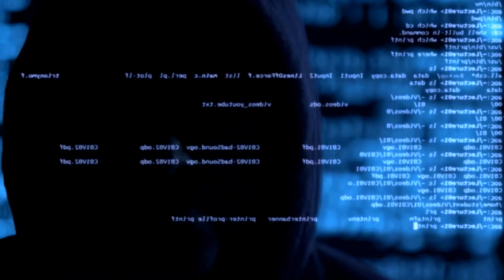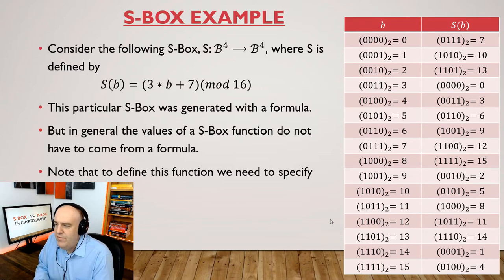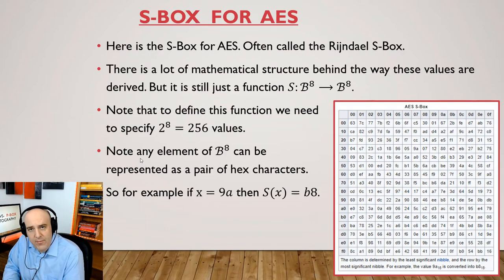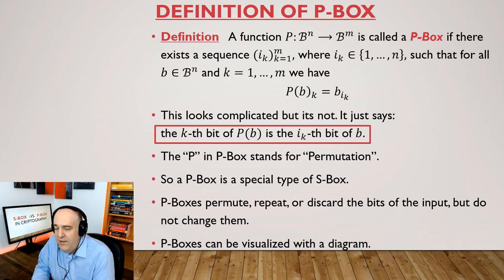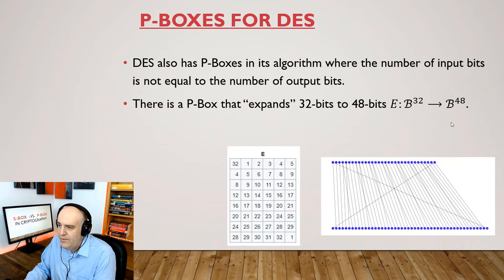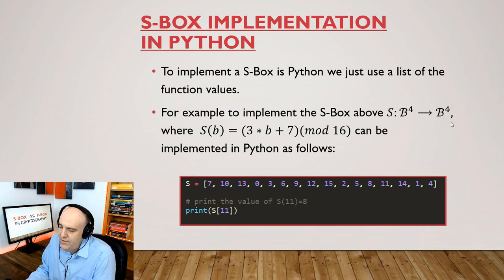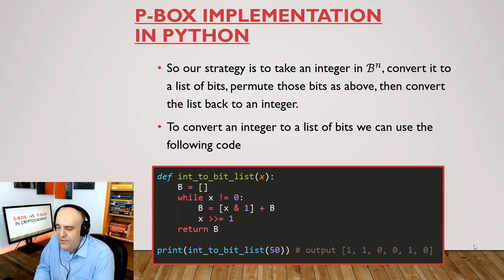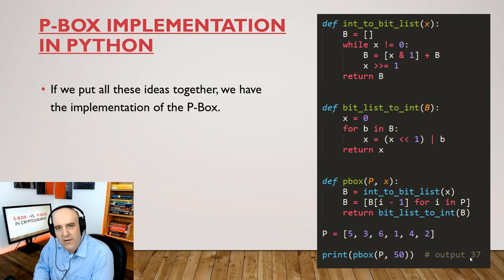The S-Box and P-Box in Block Cipher Cryptography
In this video we discuss the concepts of an S-Box and P-Box in cryptography. They are fundamental components in constructing block ciphers.

The code for the P-Box has a bug in it since it does not pad with zeros.

The code for the P-Box in this video is good for intuition but it is not the best approach.

Please see my newer video on "The P-Box in Cryptography" for a proper way to code a general P-Box.